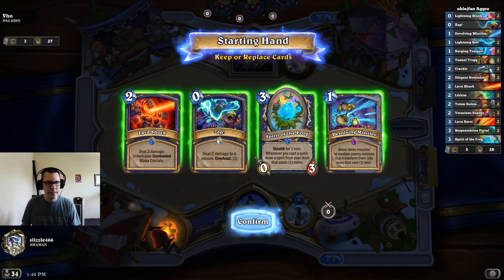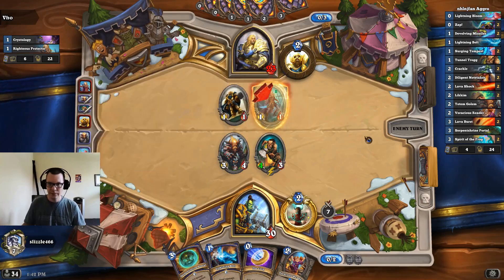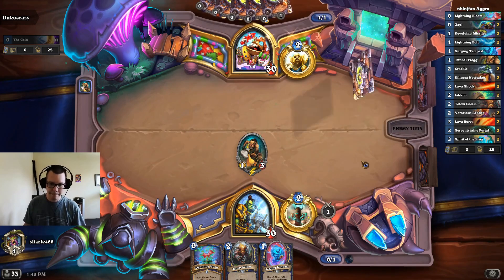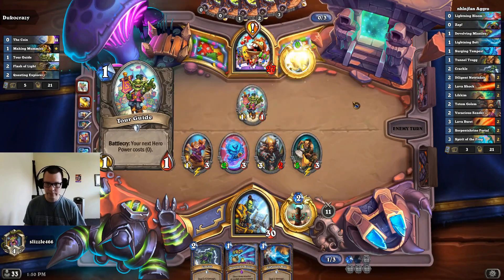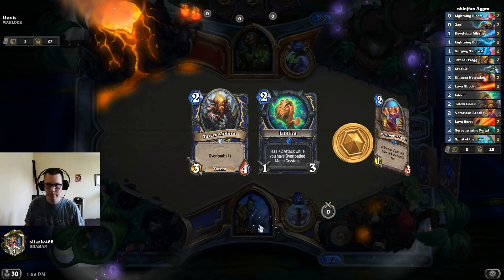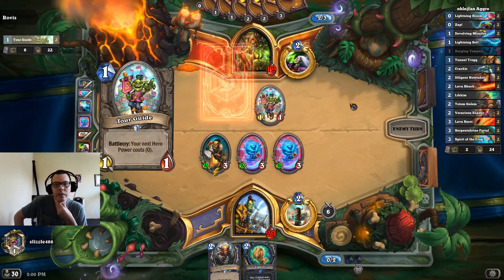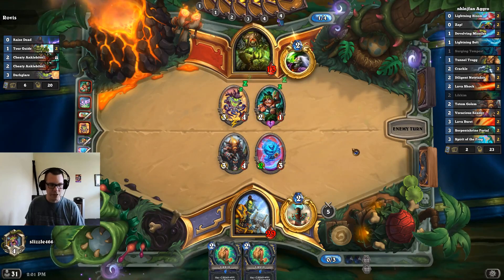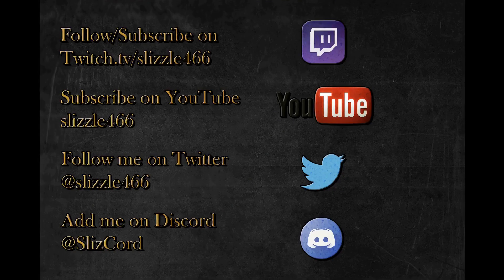Aggro Shaman | Scholomance Academy | Wild Hearthstone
Deck Code: AAEBAaoIAA/5A+AG1g/xEbIUyhb28AKMhQP2igO2rQPbuAPgzAPhzAPG0QPw1AMA